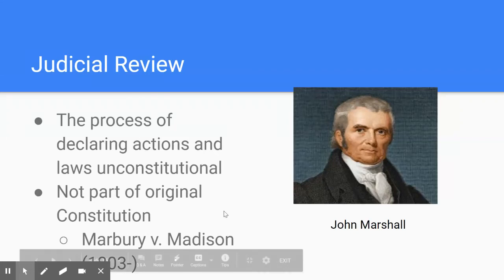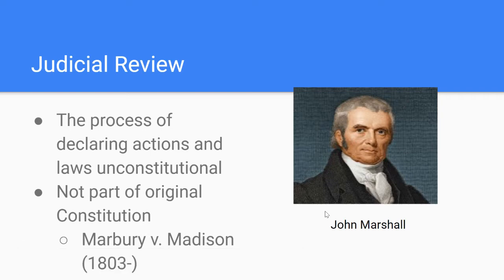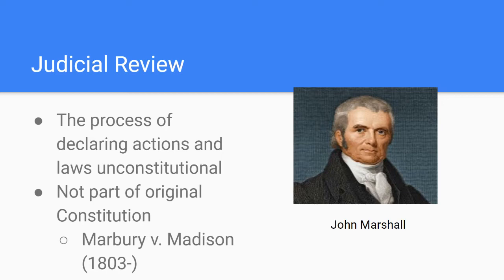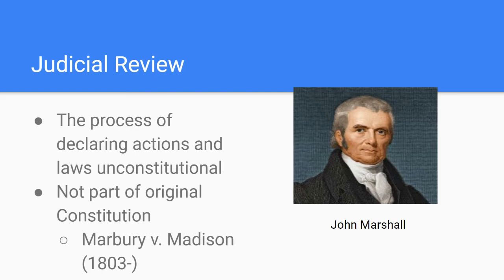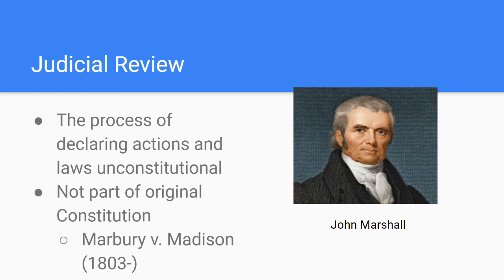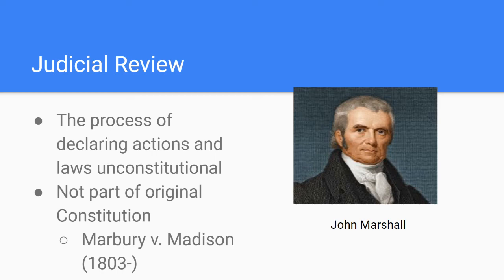Civics: Judicial Review